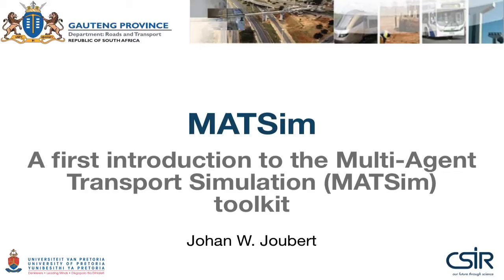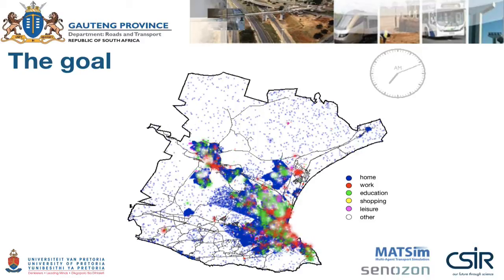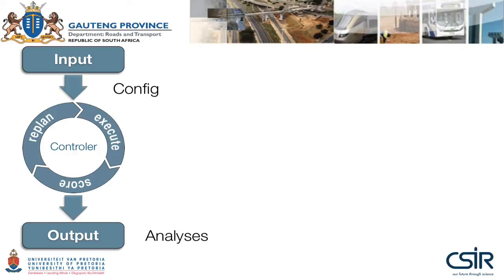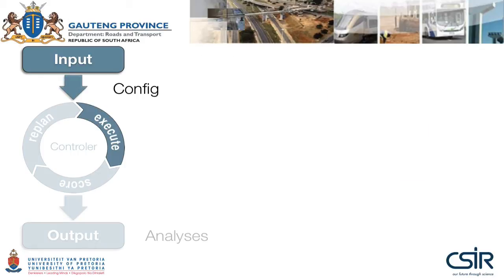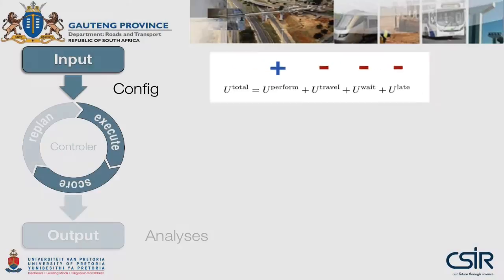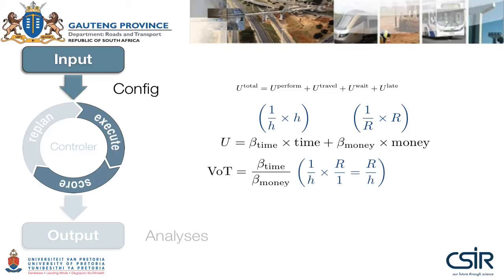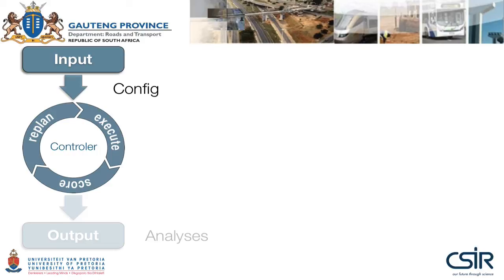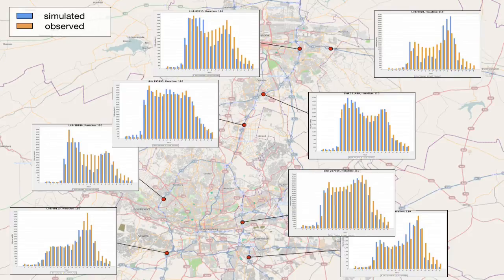Introduction - Part C - What is MATSim?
In this third of a three-part introduction to the Multi-Agent Transport Simulation (MATSim) toolkit, I give an overview of how MATSim works.

This video forms part of the Gauteng Integrated Transport Modelling Centre (GITMC) tutorial series.